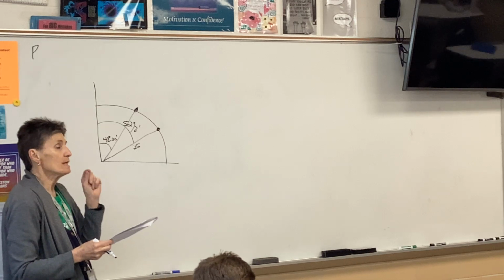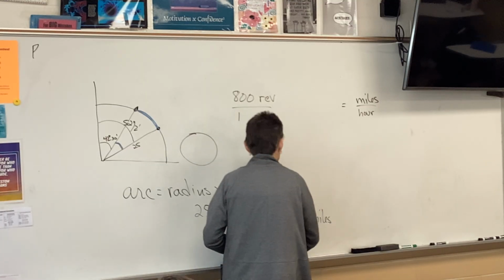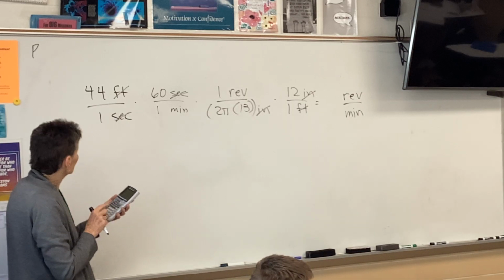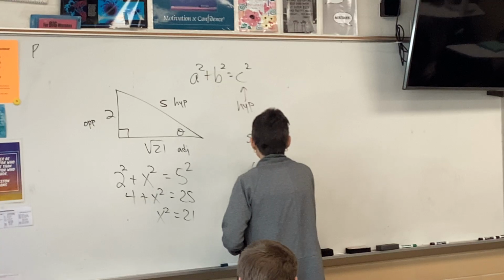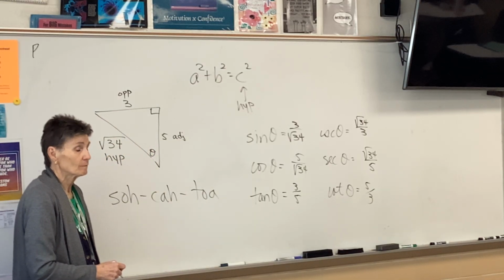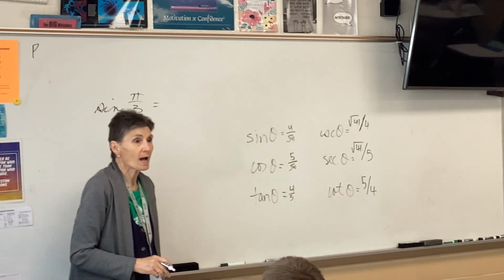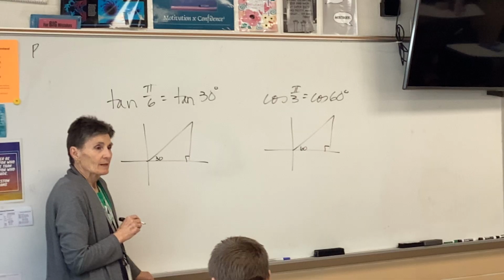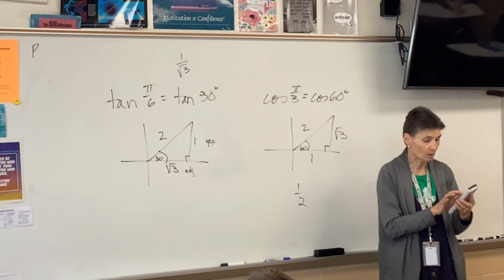Precal A Notes 4.1 6g-i; Notes 4.2 #1-4c